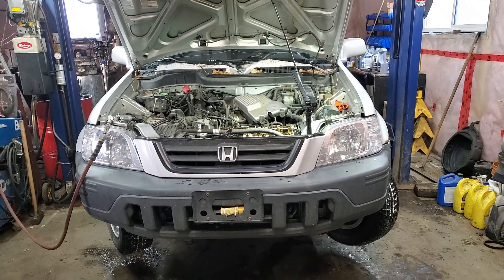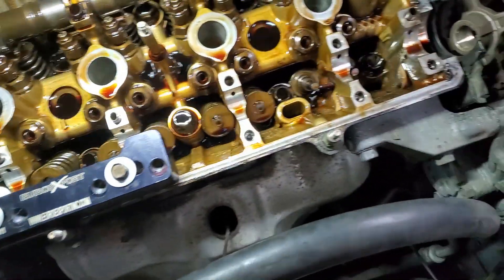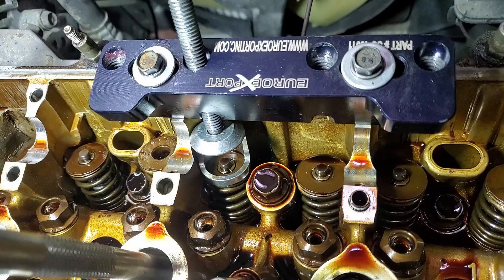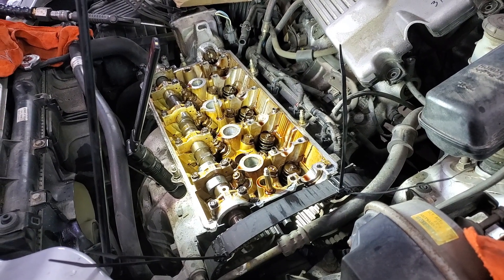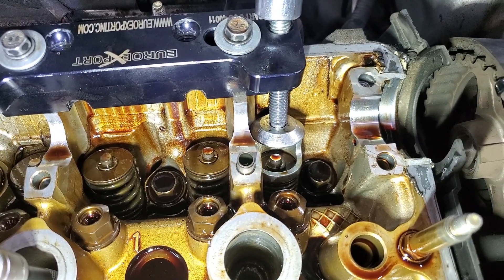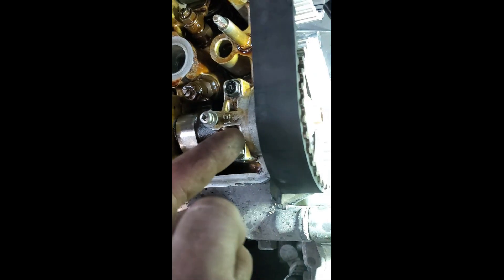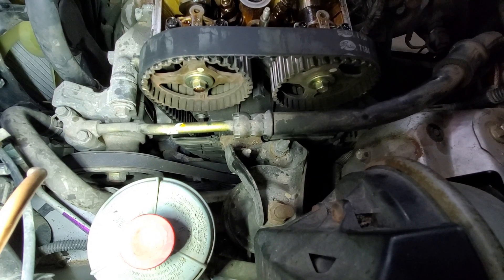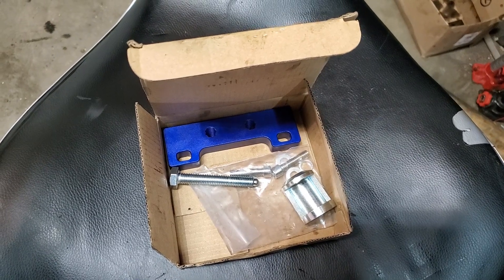Honda CRV B20B Valve stem seal replacement.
In this video I show you how to replace the valve stem seals on a Honda b20b with out removing the cylinder head, belts or timing cover. after the repair I drove the CRV for a week and it no longer burns oil, It had previously been burning oil when it was hot at idle.

this is not a play by play how to video, its for advanced techs who know how to do most of this stuff already.